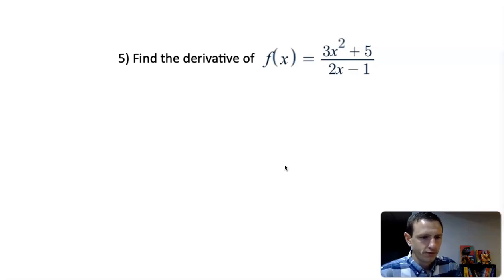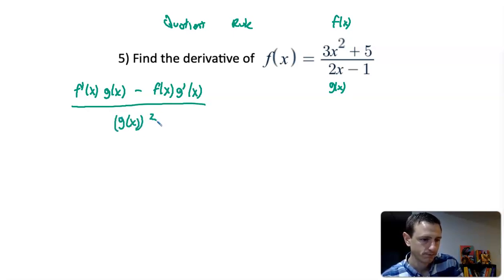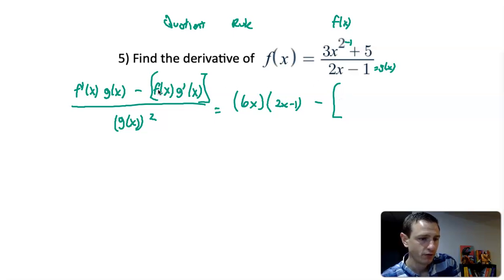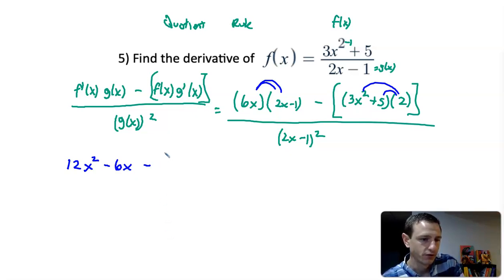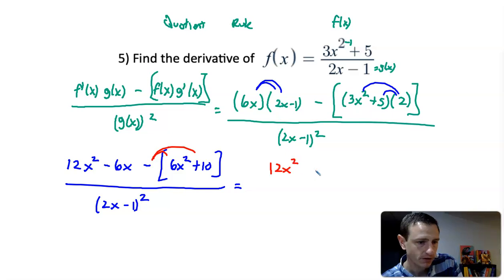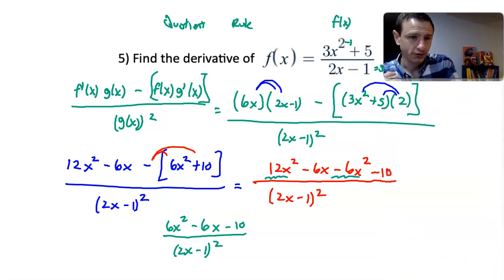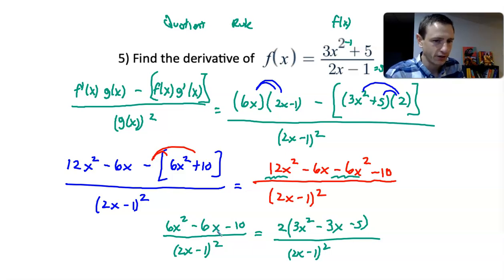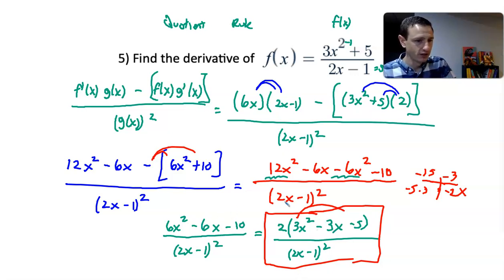Derivative of 3x^2+5/2x-1 Using the Quotient Rule!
I apply the Quotient rule to find the derivative of 3x^2+5/2x-1.